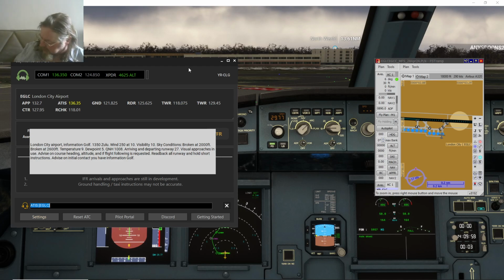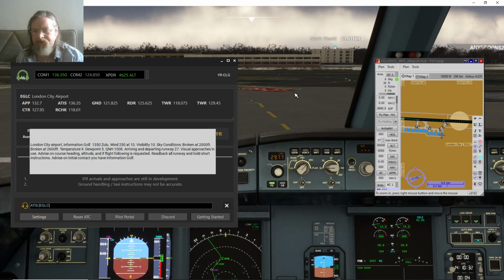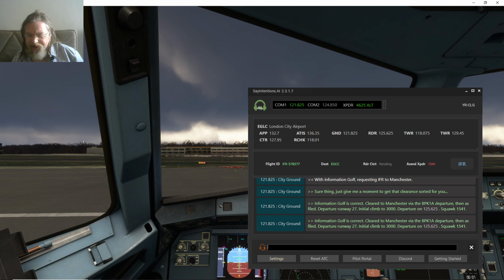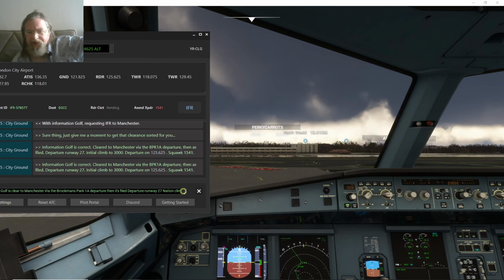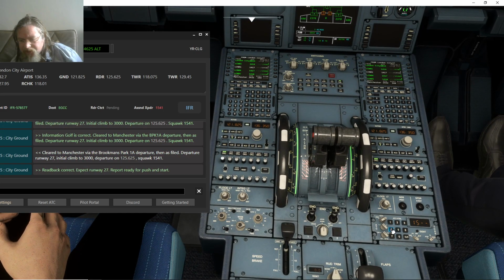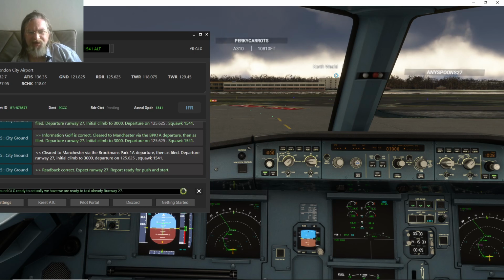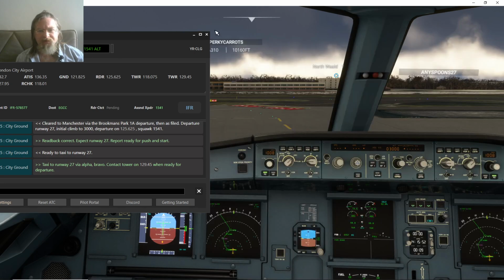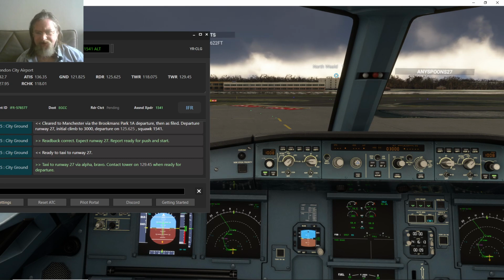Say Intentions AI ATC MSFS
Say Intentions AI ATC EGLC